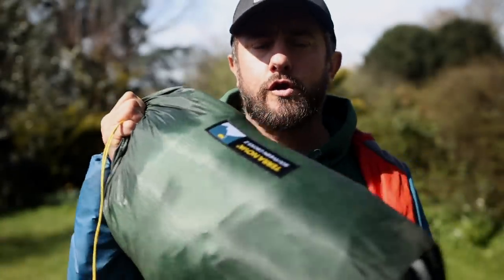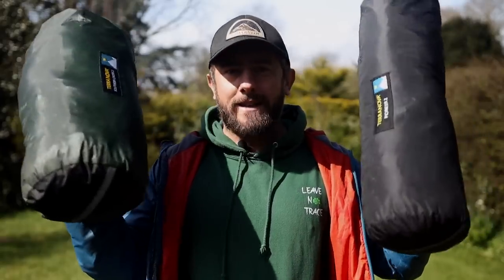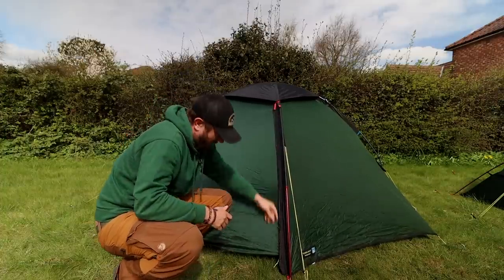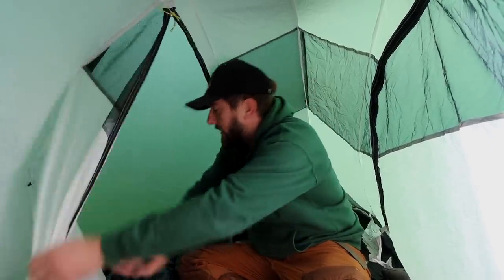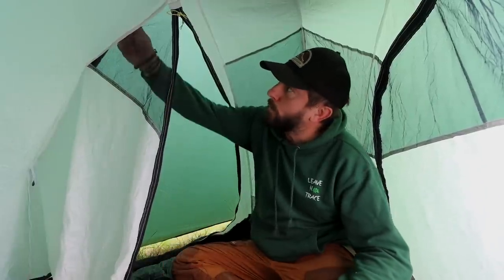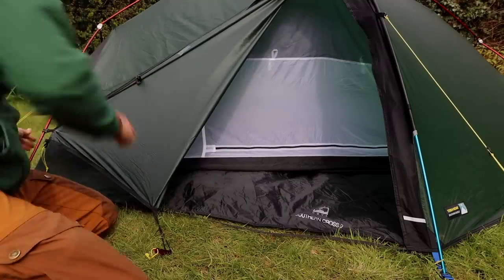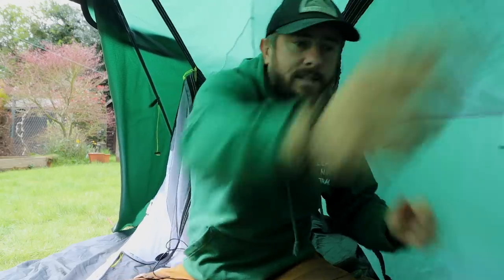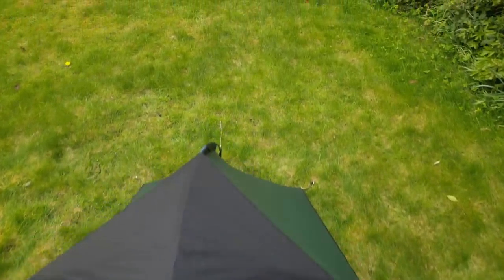Which is the Best 4 Season Tent? | The Pioneer 2 VS The Southern Cross 2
One of these tents has to go! It was a hard choice but after spending time in both tents and having them pitched side by side I finally made my decision 👇👇👇